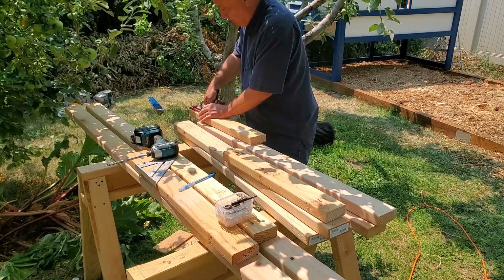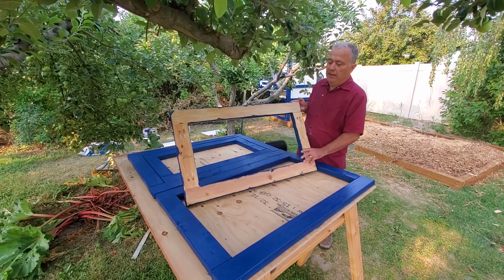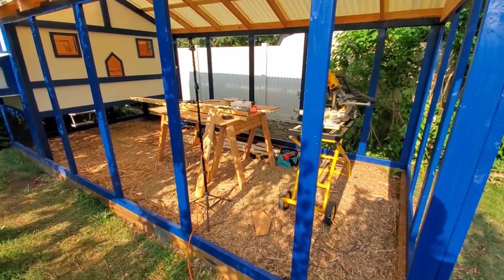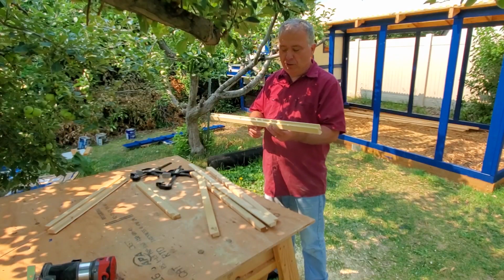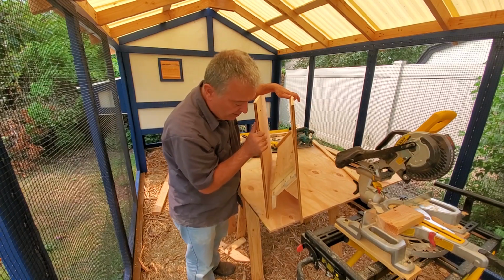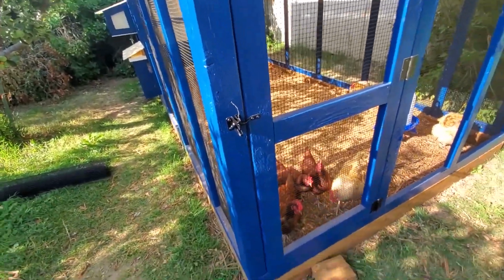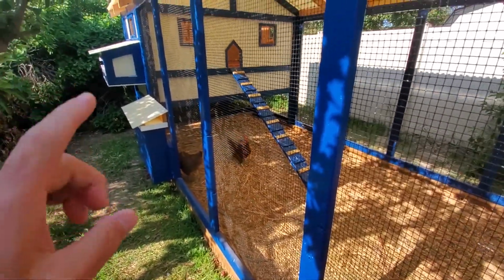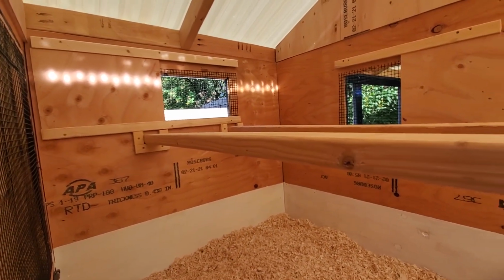Building My Chicken Coop Part 4 - Final Touches!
This video is part 4 of my chicken coop build Carolina coops style. I complete the coop in this video!

Here is a link to the article on my website where I go over all of the details and measurements of this build

3" Deck Screws
2" Deck Screws
1 5/8" Deck Screws
1" Corrugated Roofing Screws